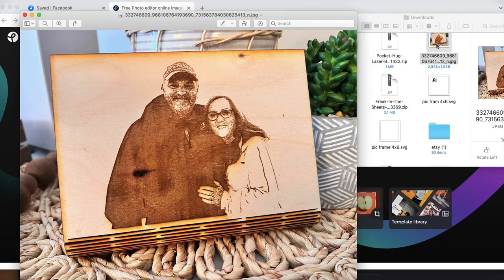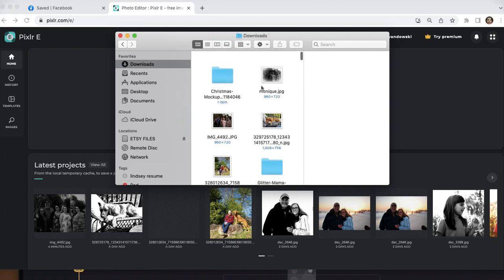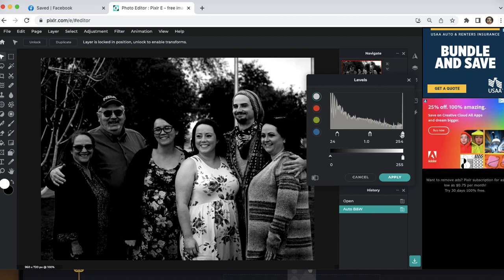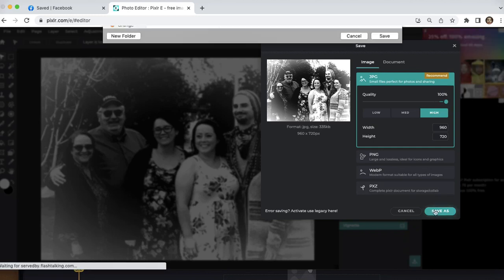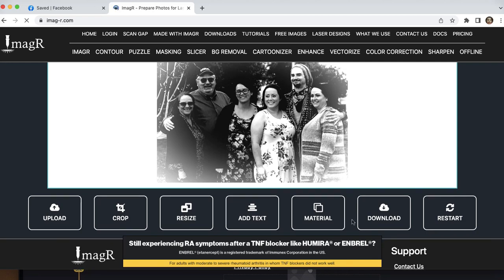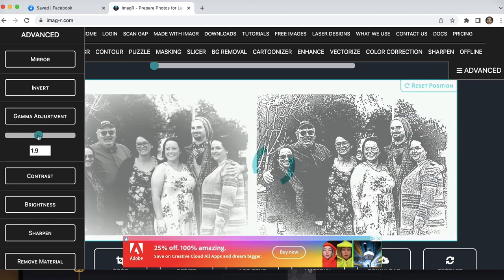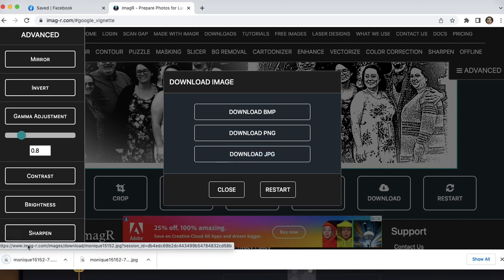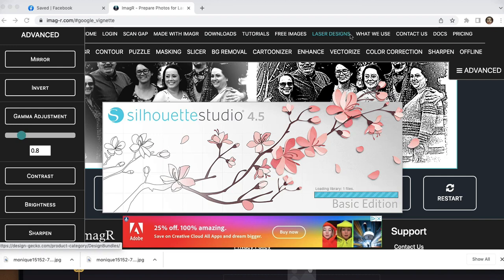How to Prep Photos For Laser Engraving - Free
Whether you have a Glowforge or a different laser machine, prepping photos to be laser ready is essential for running your business or giving gifts.  This video explains how to prep photos for that process for free! No subscription needed!